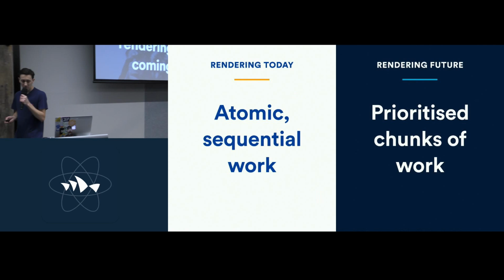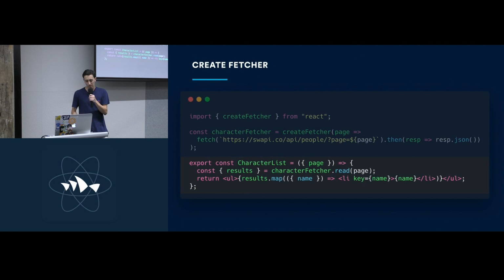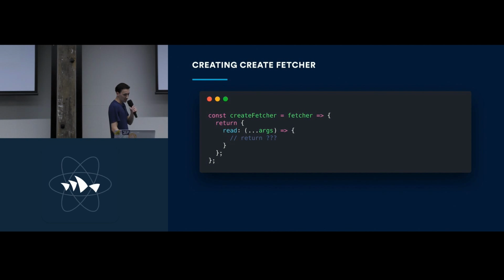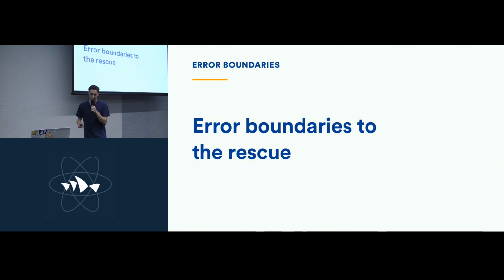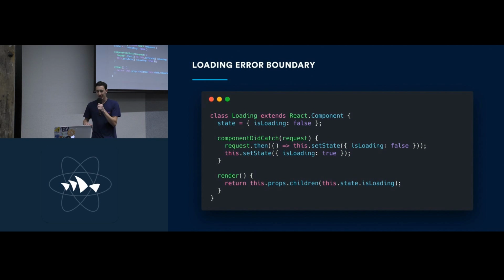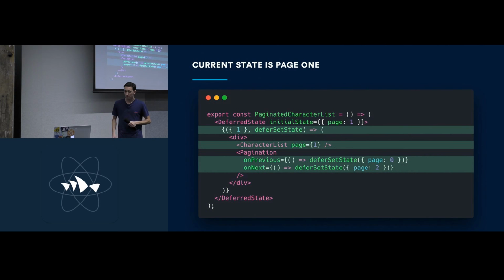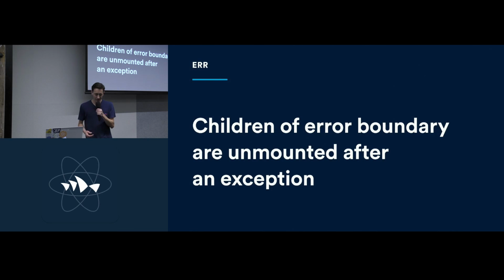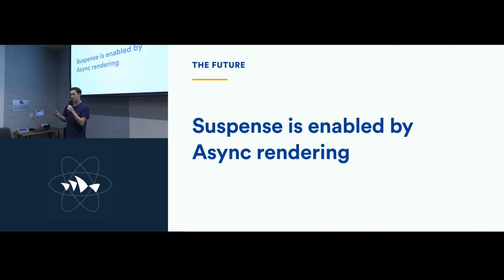Creating Suspense in React 16.2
"Suspense" is a proposed React feature that promises a convenient way of handling all things data fetching related. In an effort to understand how this feature works, I had a crack at implementing it in React 16.2. I would like to share my understanding of what Suspense is, how it works and why it cannot be mimicked in React 16.2.